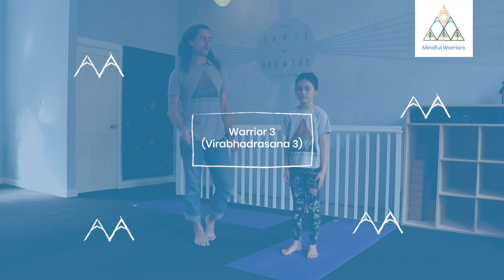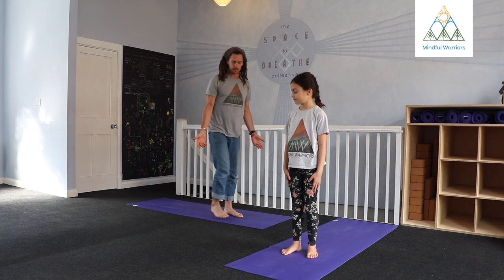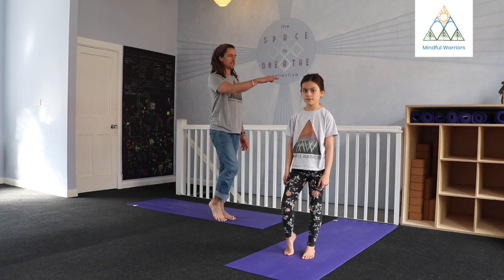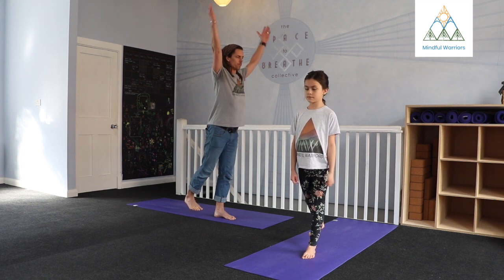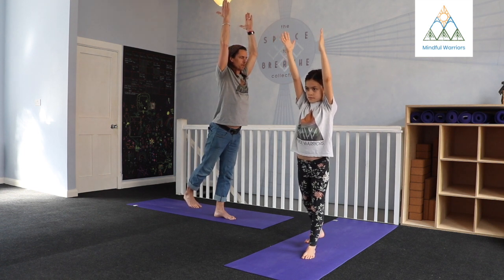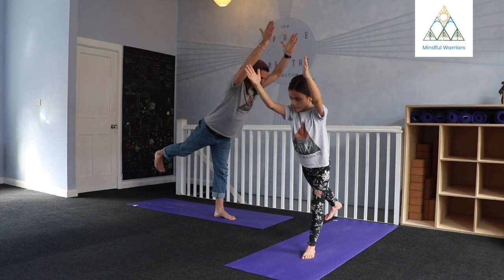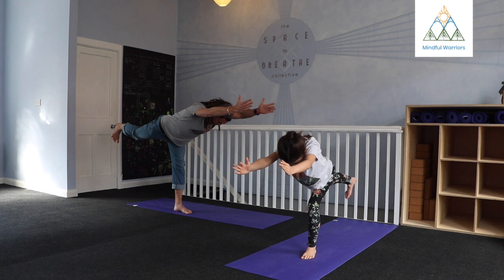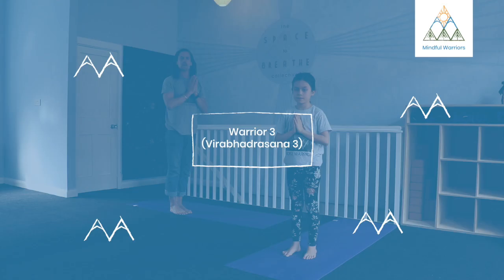Warrior 3 | Virabhadrasana 3